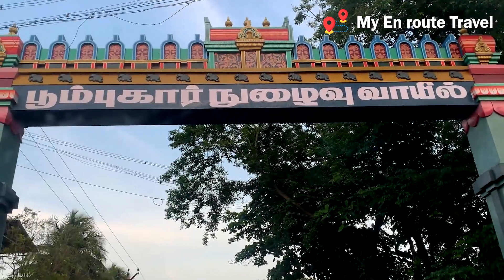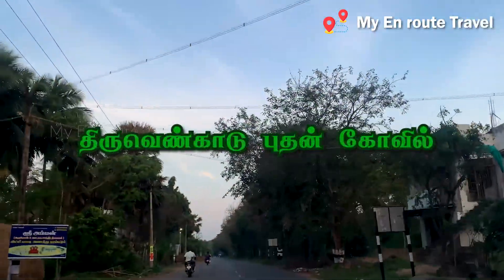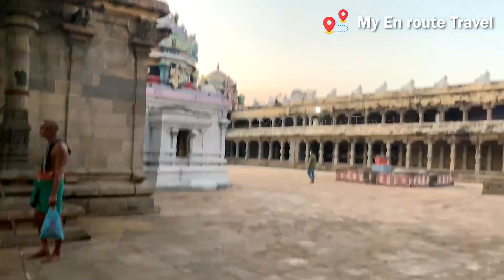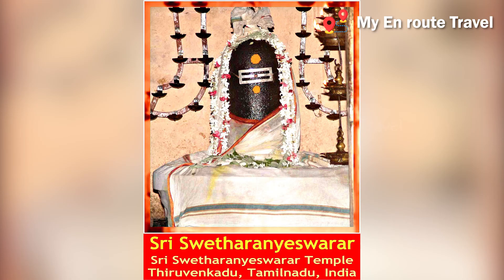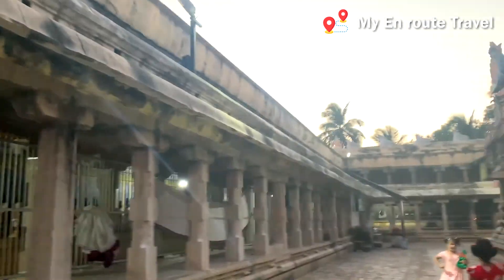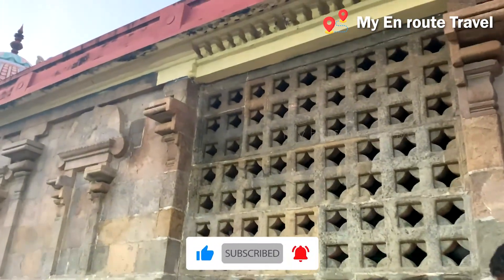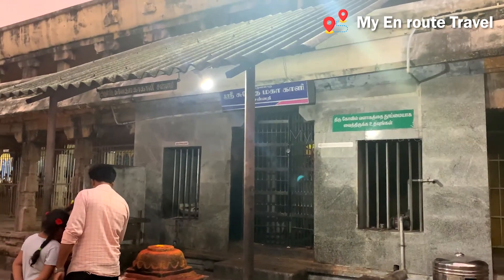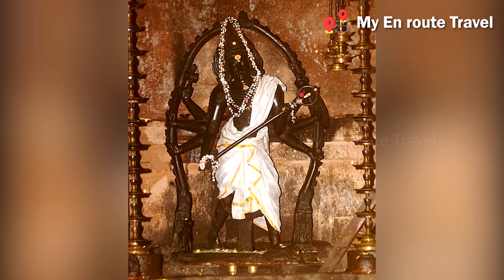அற்புதமான திருவெண்காடு ஸ்வேதாரண்யேஸ்வரர் புதன் ஸ்தலம் | Thiruvenkadu Buthan Stalam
To view My Interesting Vlogs

My Another Channel :

To view many awesome recipes